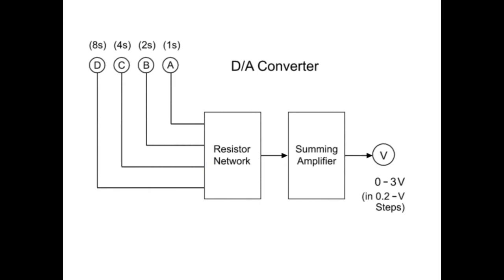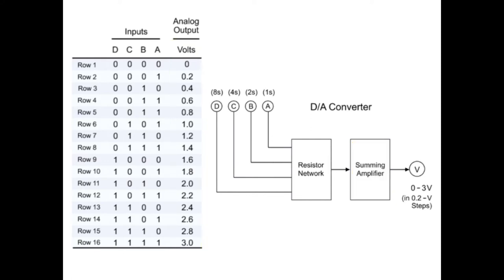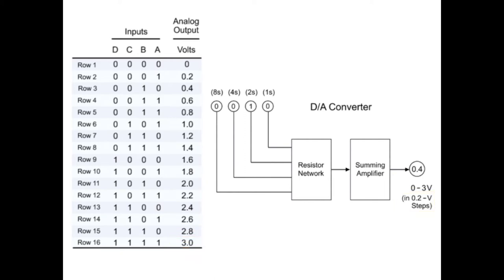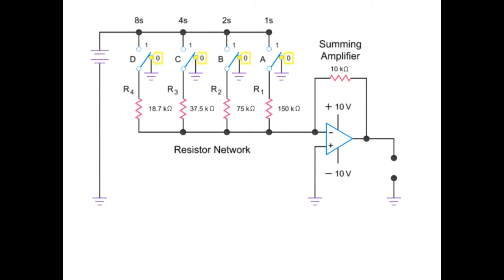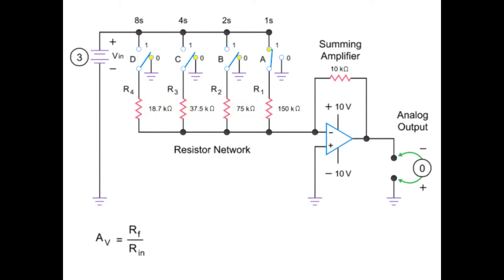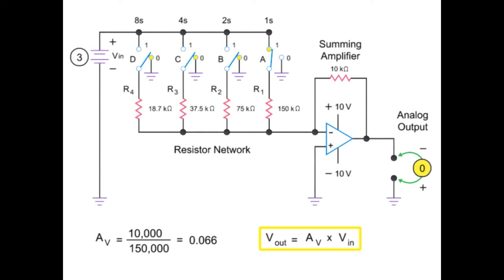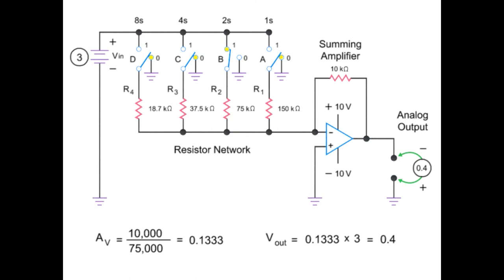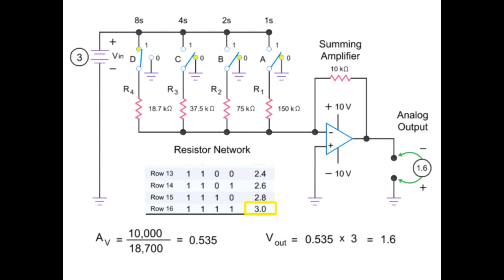Learn the Basics of Analog to Digital and Digital to Analog Converters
In this video, we'll be learning the basics of Analog to Digital Converters (ADC) and Digital to Analog Converters (DAC) - two fundamental components in digital electronics.